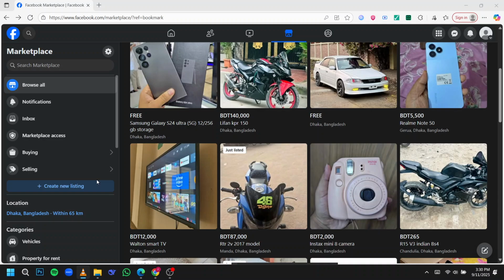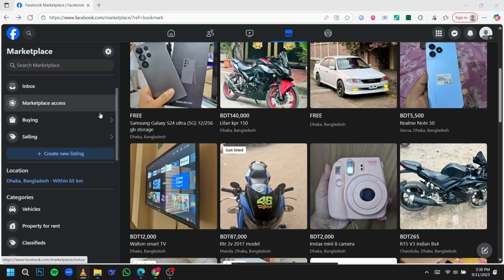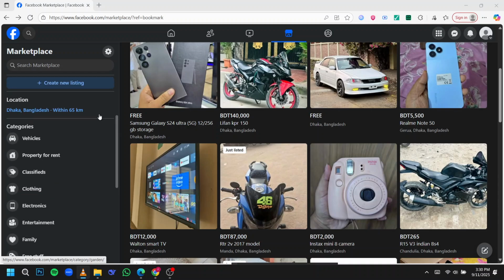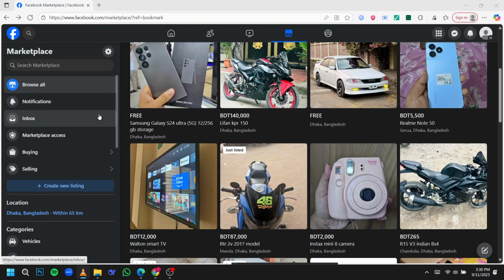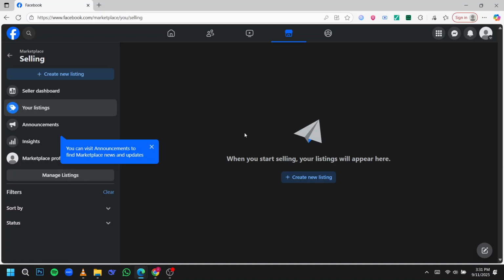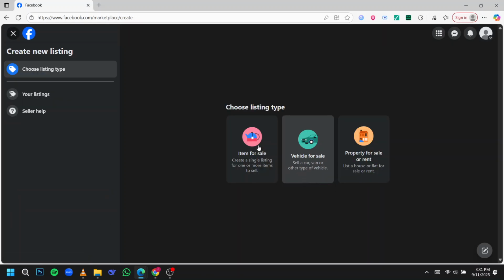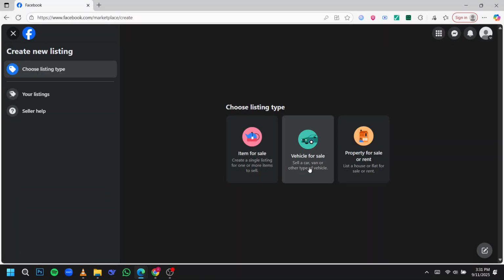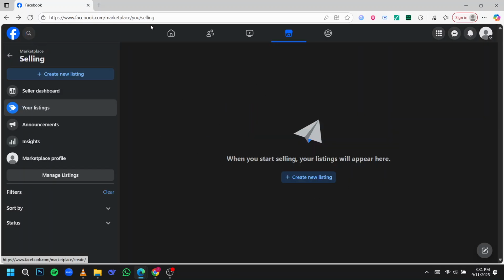HOW TO SHARE FACEBOOK MARKETPLACE LINK - 2025 (Quick Tutorial)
HOW TO SHARE FACEBOOK MARKETPLACE LINK
In this video, you will learn how to share Facebook Marketplace link step by step in a simple way. Whether you want to share a Facebook Marketplace post, product link, or listing link with friends, buyers, or on other platforms, this tutorial will guide you clearly. Sharing Facebook Marketplace listings can help you promote products, send items directly to buyers, and increase your sales reach easily.